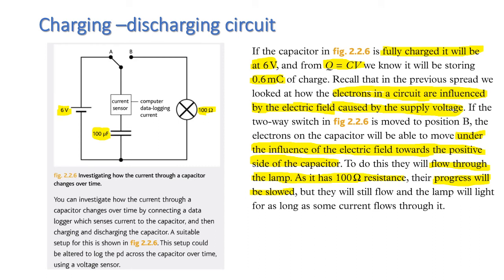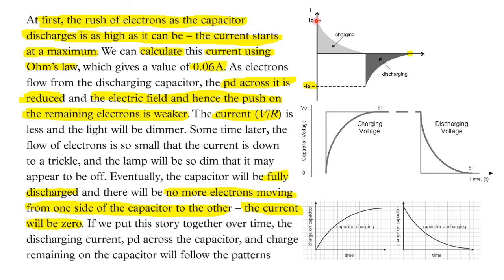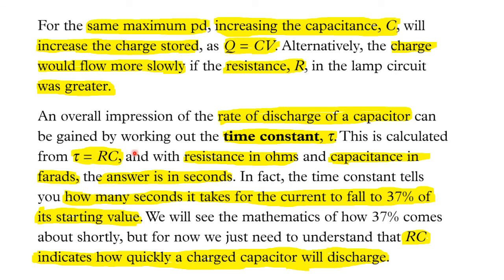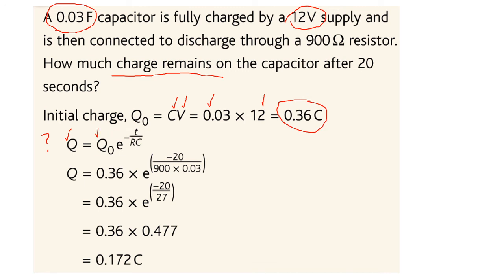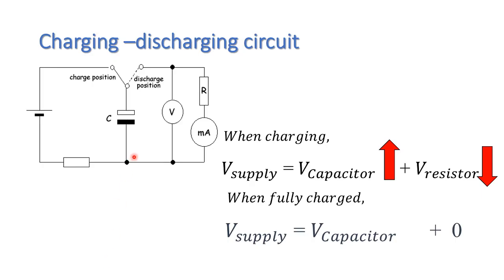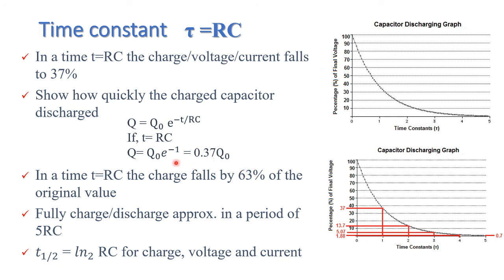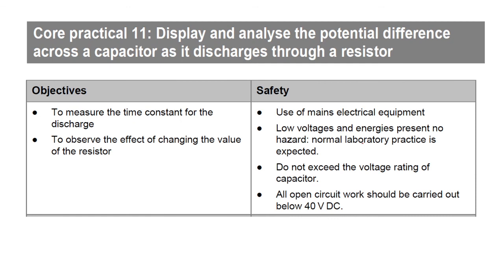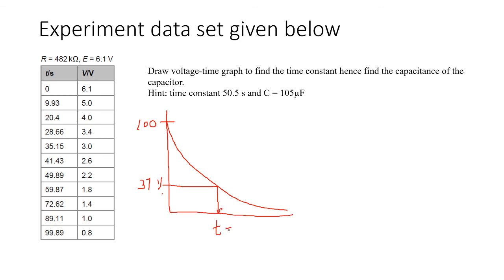Form 7 - 1st Mid Term - Physics - Video 7 - Charging and Discharging Capacitors